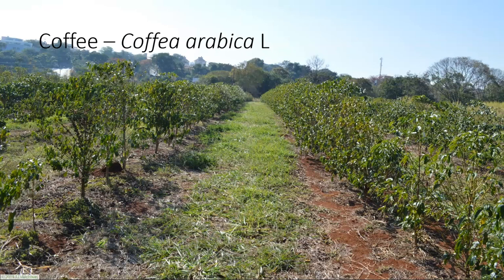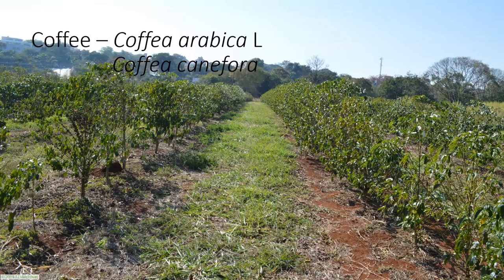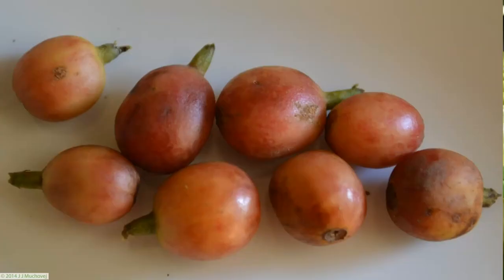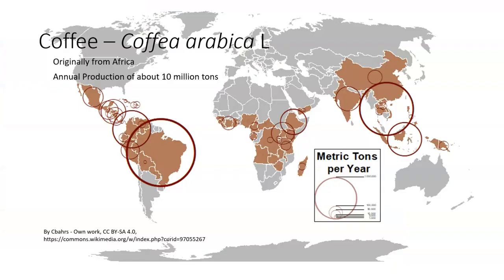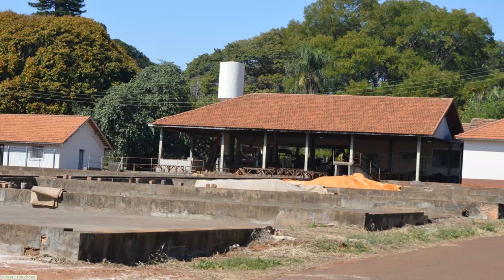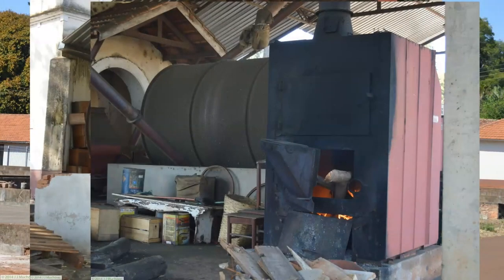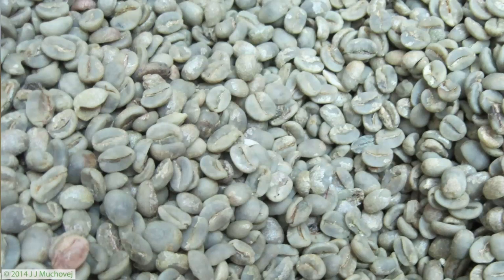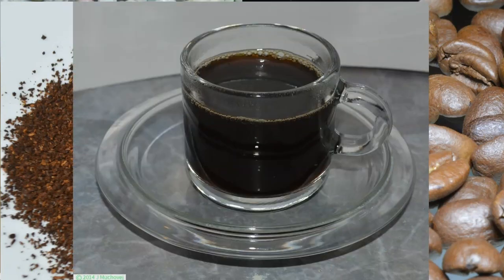coffee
This video looks at coffee, the plant and how coffee is produced. Coffee is a stimulating beverage that contains caffine.
This is part of a series on stimulating beverages.